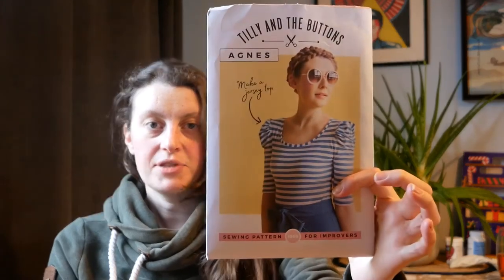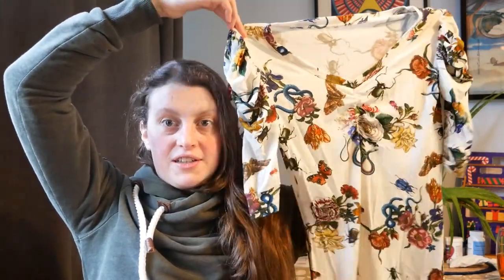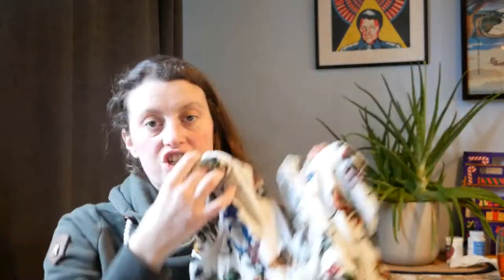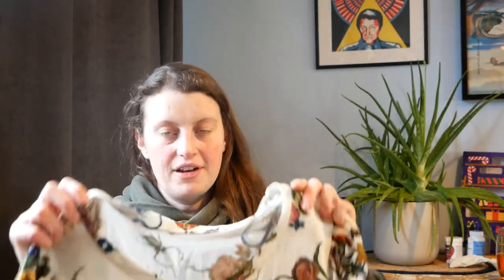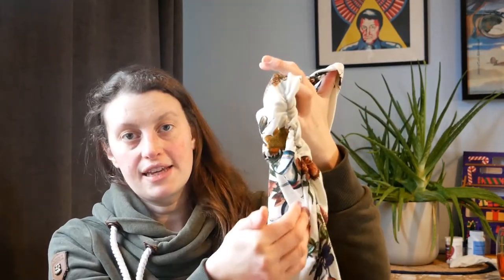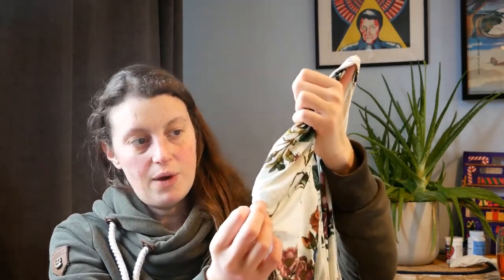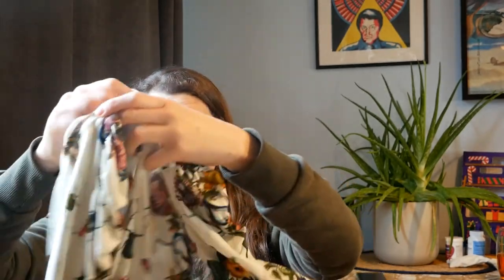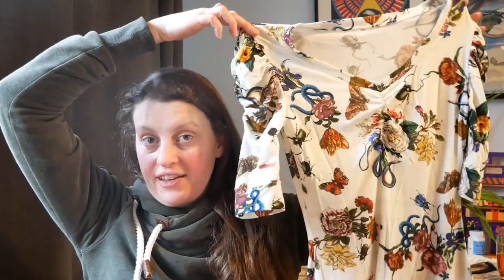Sewing the Agnes Top by Tilly and the Buttons